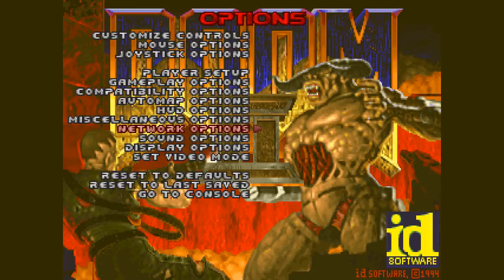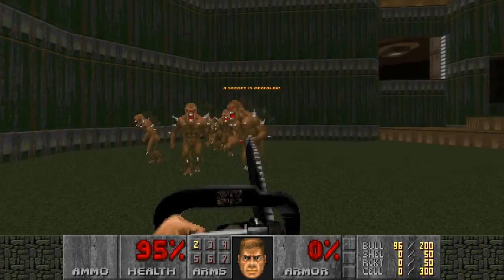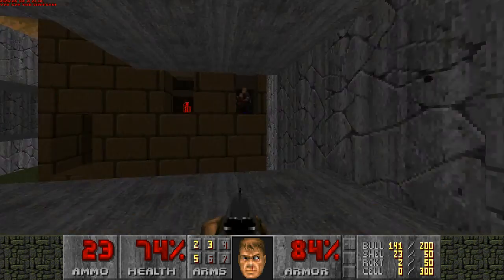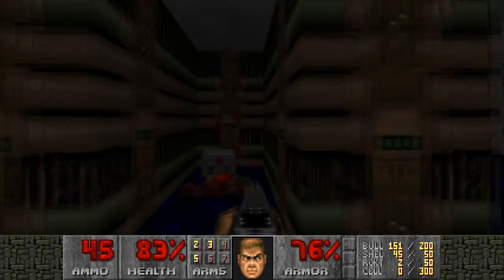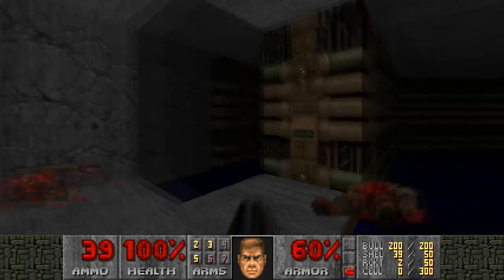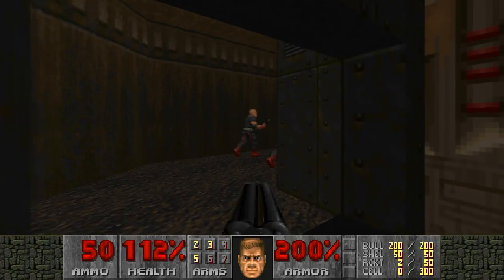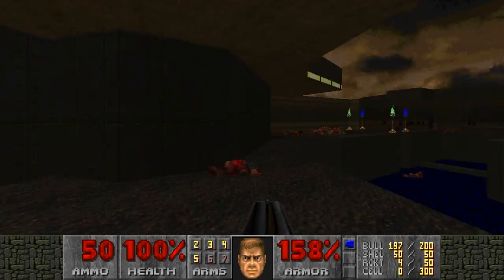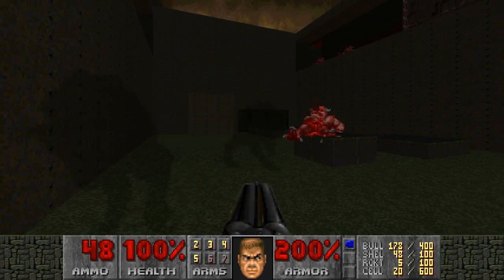Let's Play: Doom 2 - Part 1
After many years of starting my channel, the Let's Play of Doom 2 is finally here!